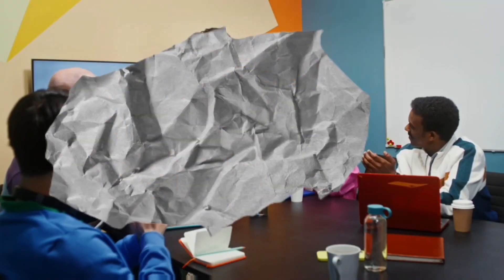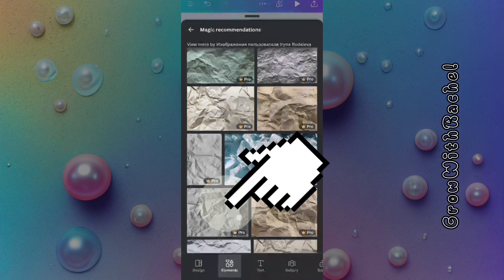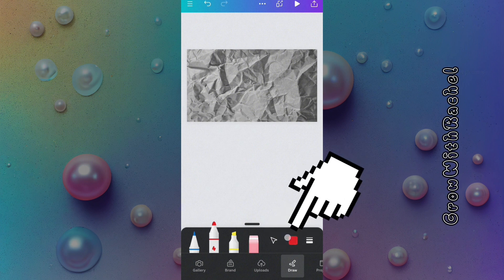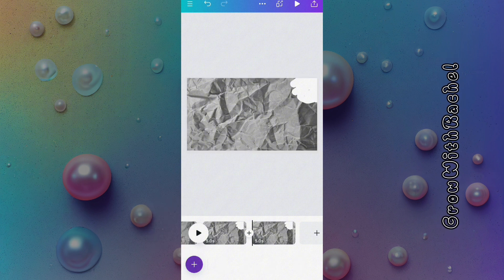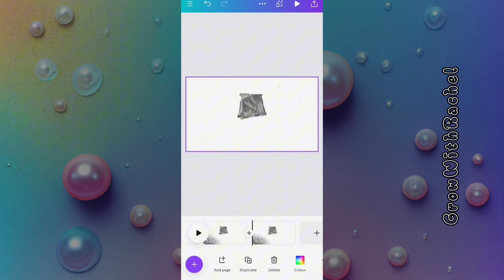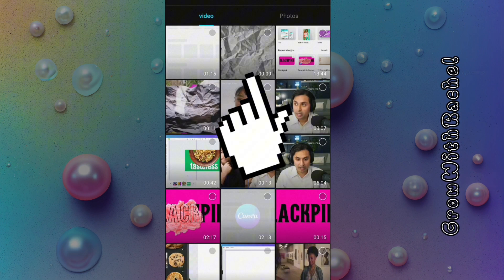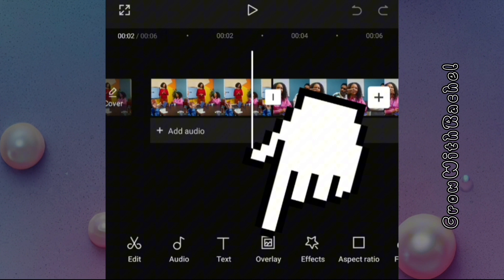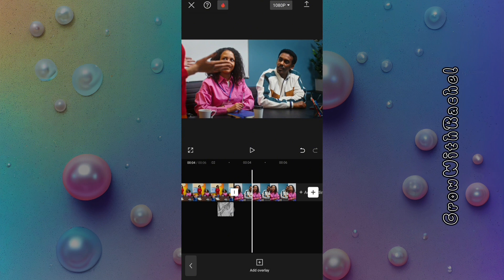Canva Animation: Create Paper Transition Effect Using Canva for Mobile